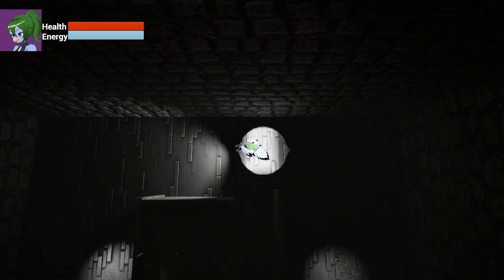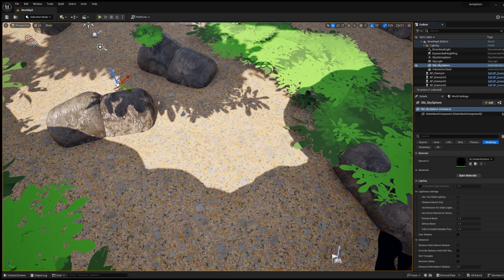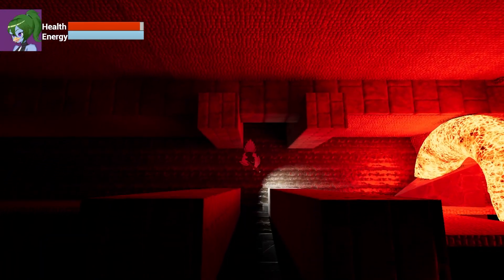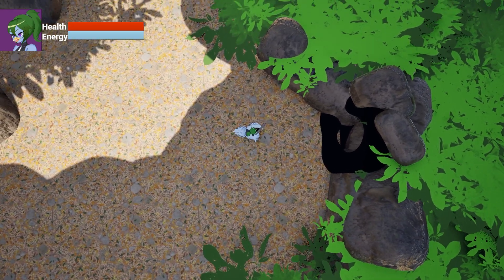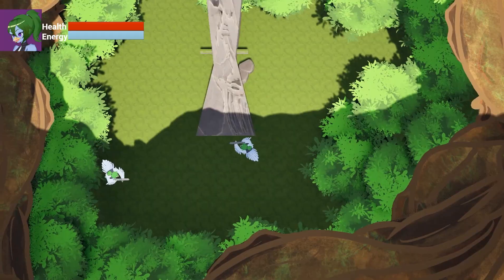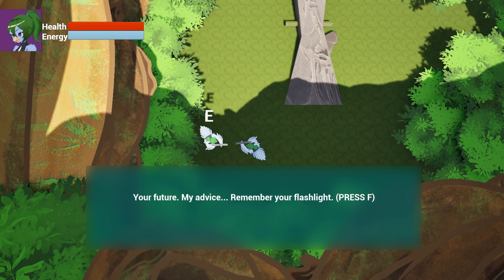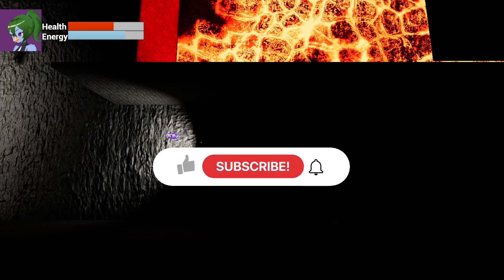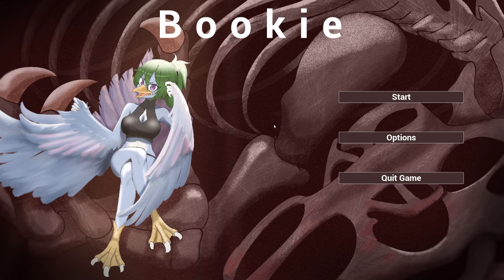A BIG UPDATE???!! Bookie Devlog 5 (UNREAL ENGINE 5)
Finally another update for you guys! Super excited to show this new update! Would love to see you guys there!